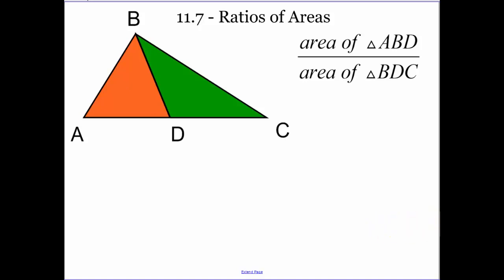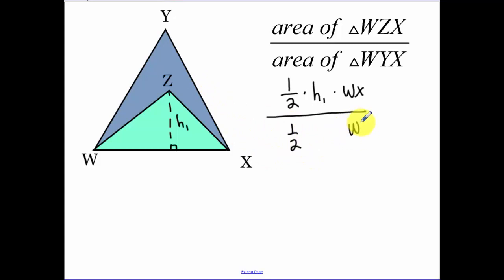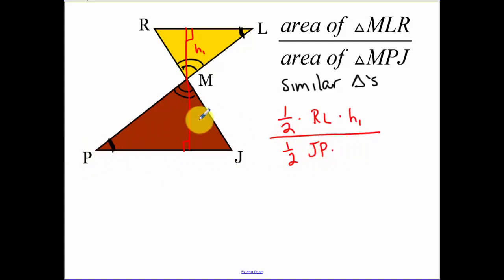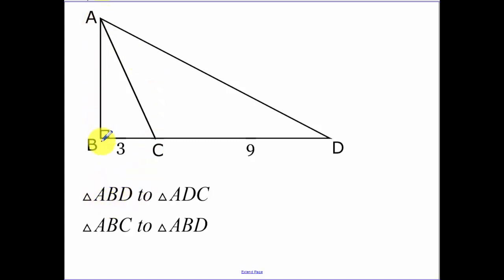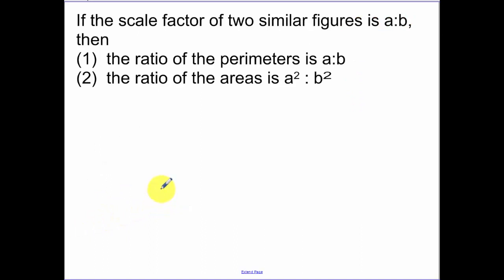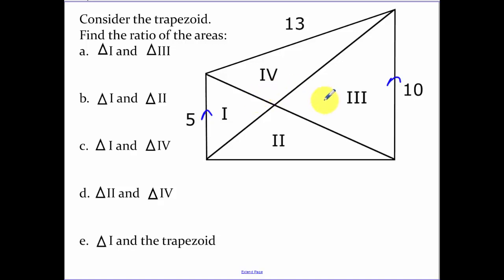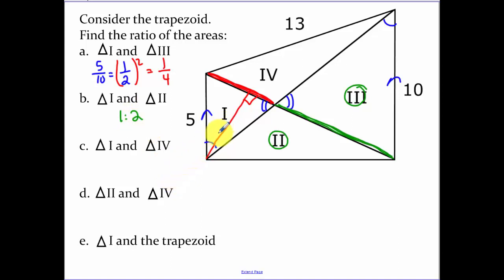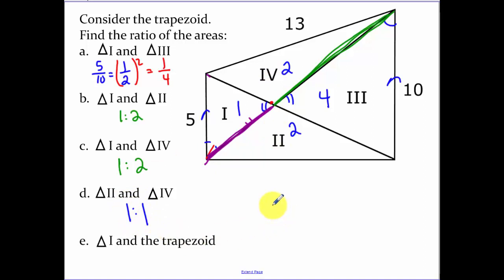11.7 - Ratios of Areas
Ratios of Areas